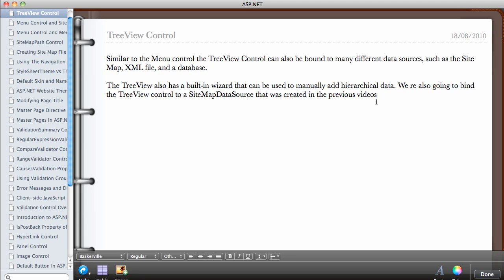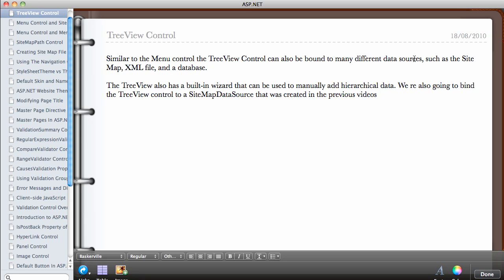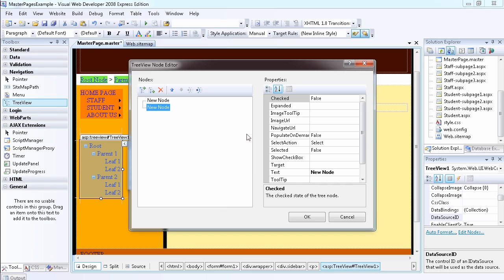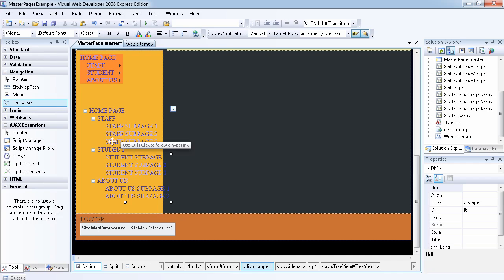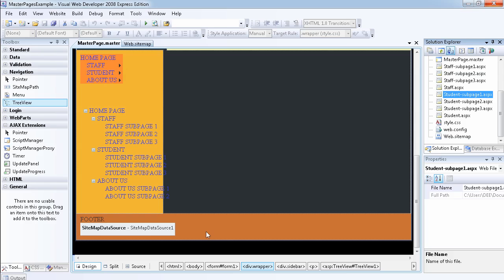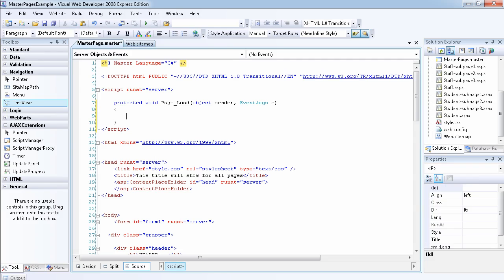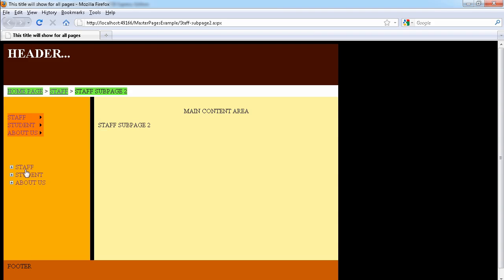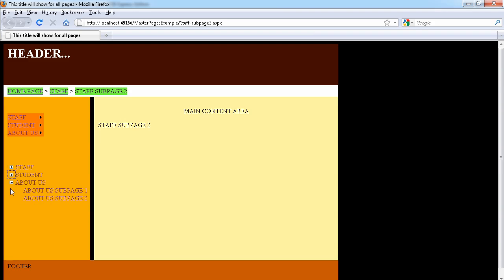39 - ASP.NET TreeView Control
Similar to the Menu control the TreeView Control can also be bound to many different data sources, such as the Site Map, XML file, and a database. The TreeView also has a built-in wizard that can be used to manually add hierarchical data. We re also going to bind the TreeView control to a SiteMapDataSource that was created in the previous videos